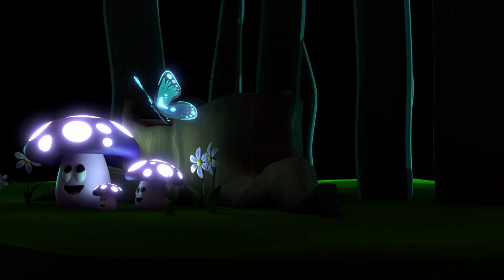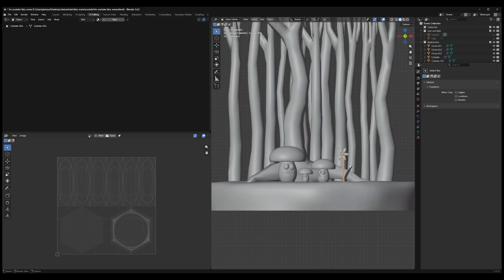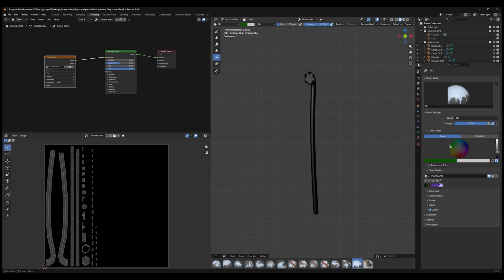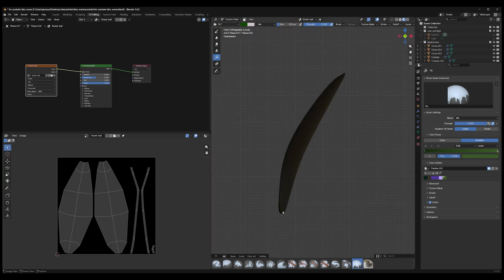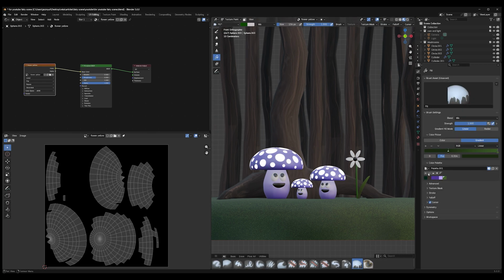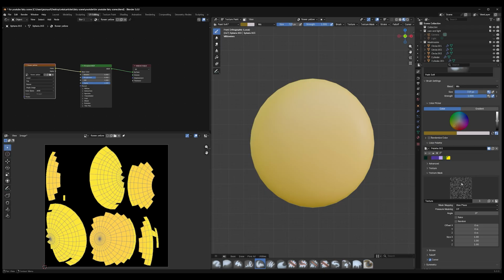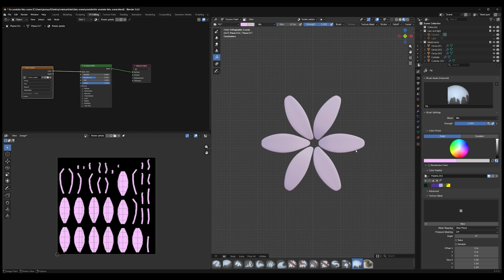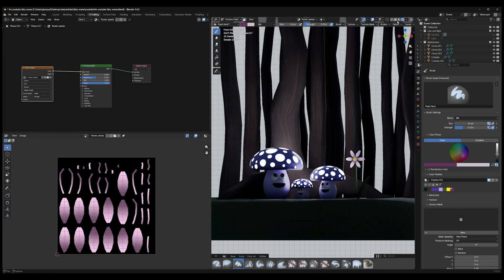Glowing Fairy World Pt 6: Texture Painting the Flower in Blender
Watch Me Create a Glowing Fairy World in Blender!

Continue building a fairy scene with this blender tutorial! Today, I'll demonstrate how to add color and detail to a flower through textured painting, and organize elements like mushrooms using Blender 3d. This step by step guide to 3d modeling helps to enhance the magical atmosphere of the scene.